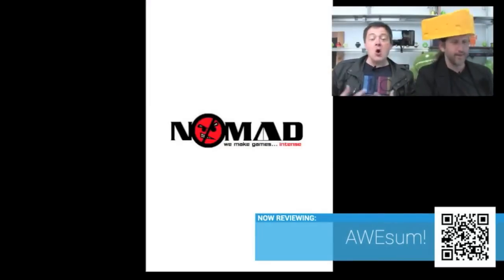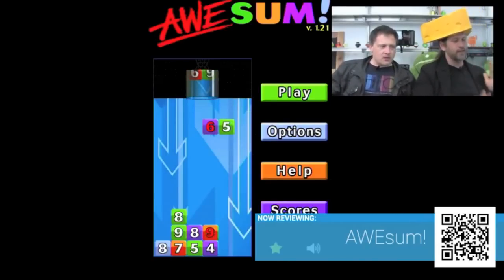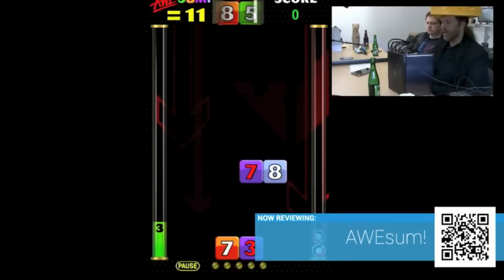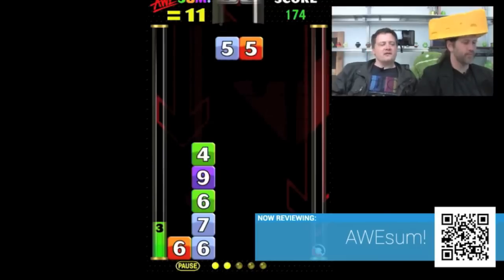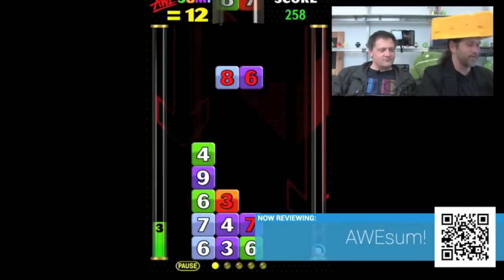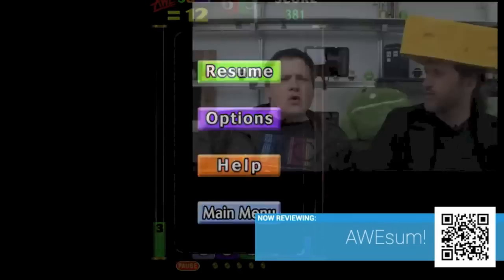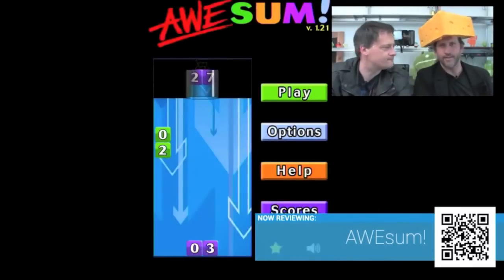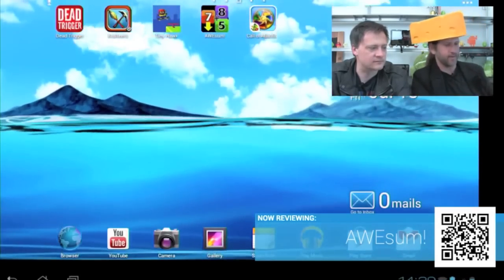Google video review of the AWEsum! mobile game by NOMAD Apps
Google's Android Developer Relations team reviews NOMAD's award-winning app - AWEsum!